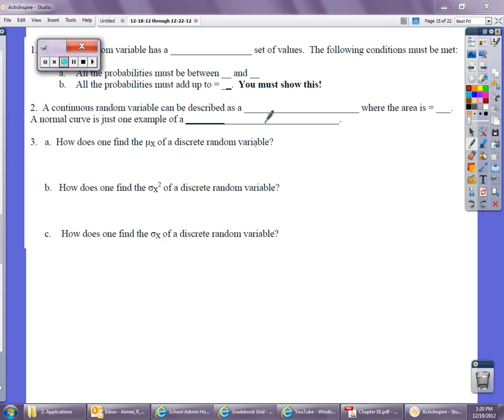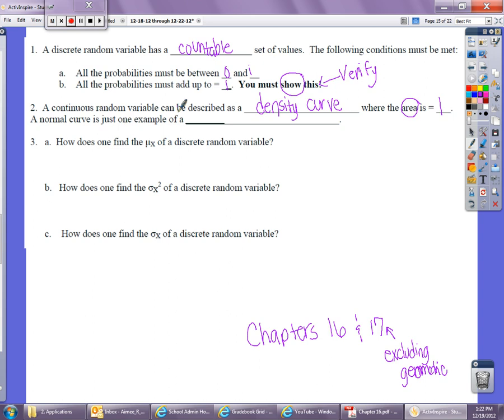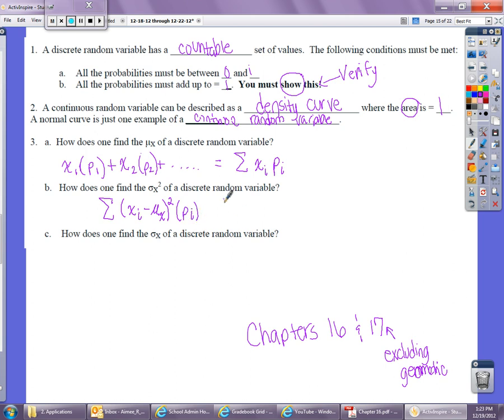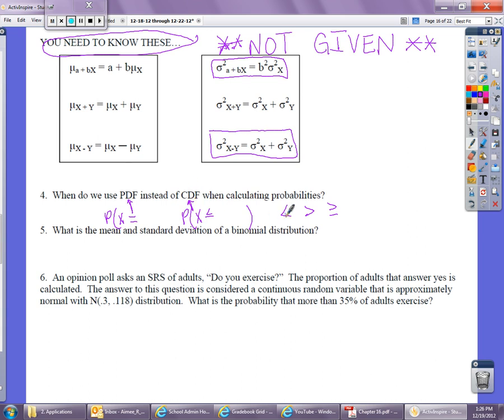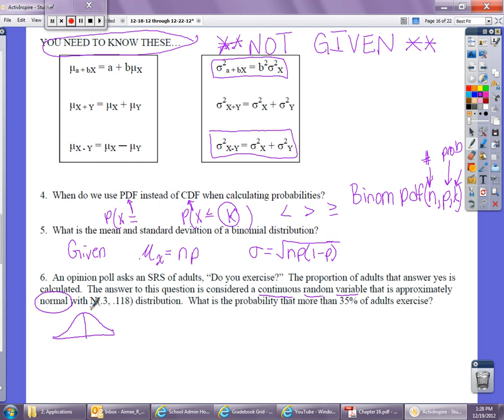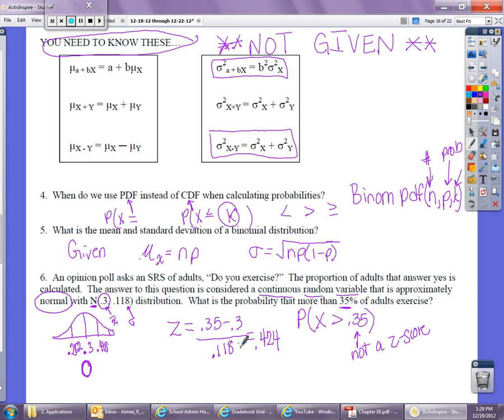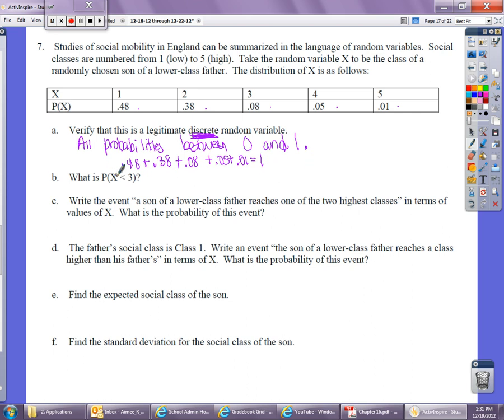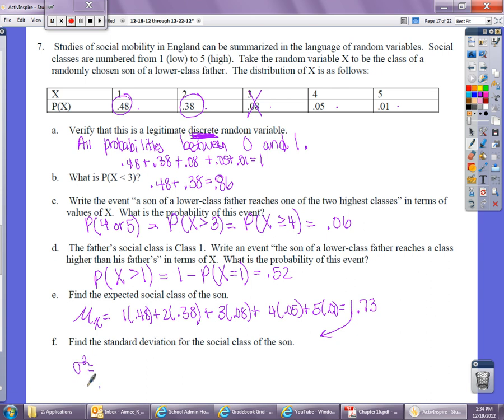Unit 6 Review Video